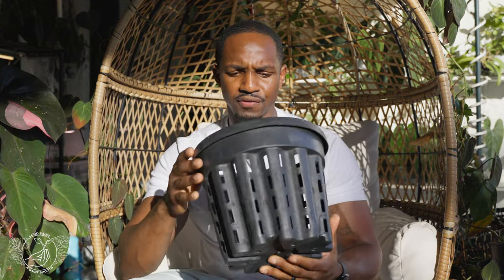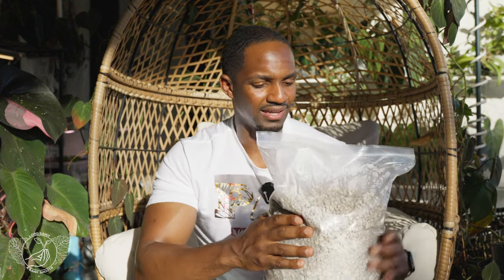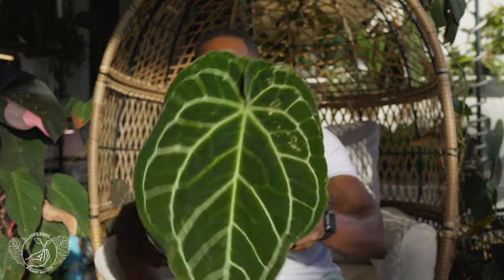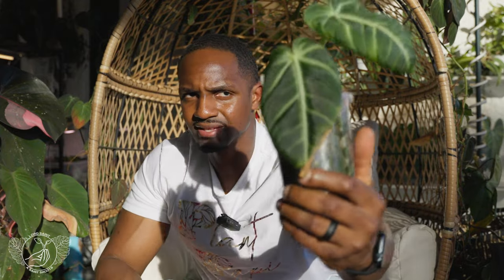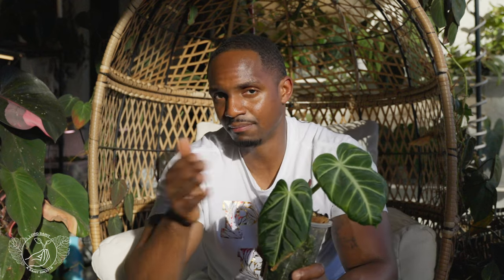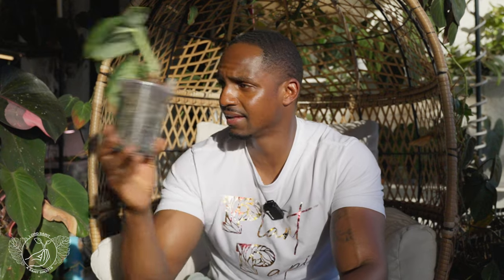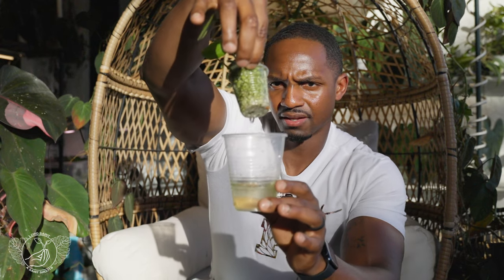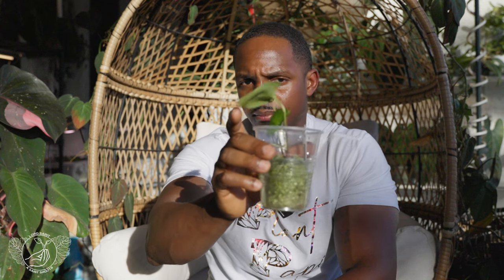ANTHURIUM POTTING MIX INGREDIENTS & ROOT ROT REMEDY | Plant Care Tips 🌱🤌🏾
Hey YT fam,  just wanted to stop in and talk about some potting ingredients and some plant care tips!

Pots and ingredients purchased from Greenbarnorchid.com